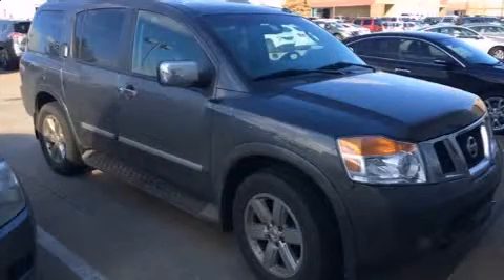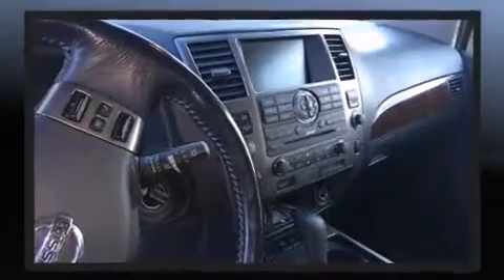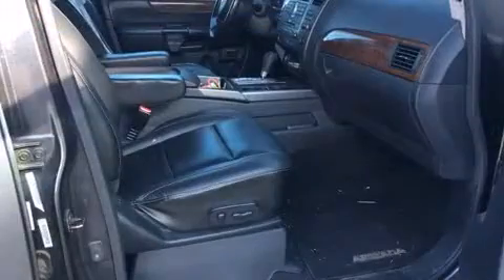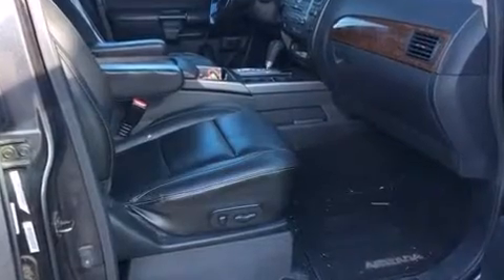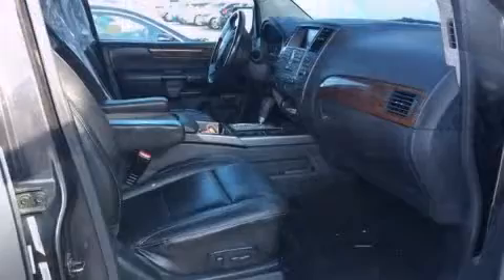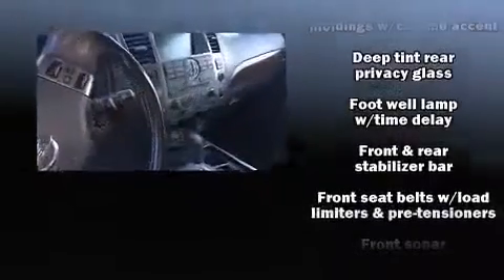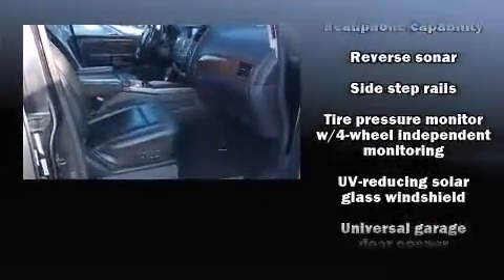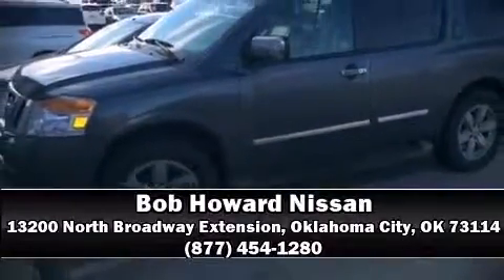2010 Nissan Armada Platinum in Oklahoma City, OK 73114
Climb inside the 2010 Nissan Armada. It features four-wheel drive capabilities, a durable automatic transmission, and a powerful 8 cylinder engine. All of the premium features expected of a Nissan are offered, including: power trunk closing assist, front and rear reading lights, automatic temperature control, heated steering wheel, turn signal indicator mirrors, a power rear cargo door, and leather upholstery. Power adjustable pedals allow the driver to optimize his or her driving position, enhancing visibility, comfort and safety. Back seat passengers will appreciate the rear audio controls, allowing them to make easy adjustments to the stereo system. Passengers in the third row enjoy seat back reclining functionality, providing an extra level of comfort and convenience. For drivers who enjoy the natural environment, a power moon roof allows an infusion of fresh air. You and your passengers will enjoy the stereo system, which includes a CD player with MP3 capability, A 9 gigabyte hard drive, and 12 speakers, providing excellent sound throughout the cabin. Rear LCD monitors provide entertainment that your passengers will appreciate no matter how far the drive. Take assurance in side curtain airbags, providing head protection in the event of a severe collision. Our sales reps are extremely helpful & knowledgeable. We'd be happy to answer any questions that you may have.